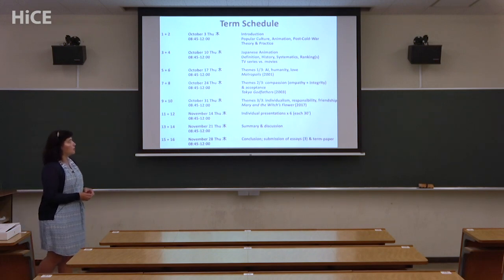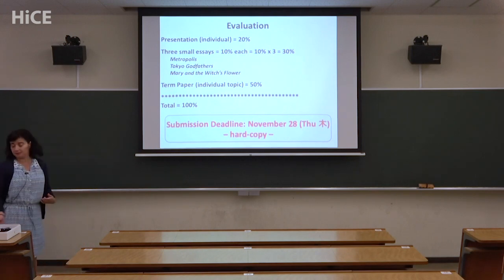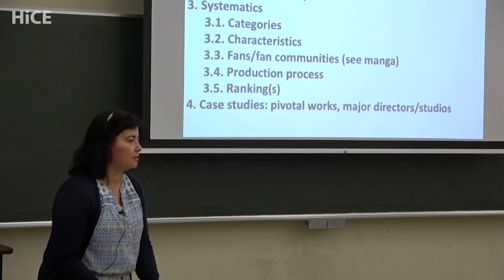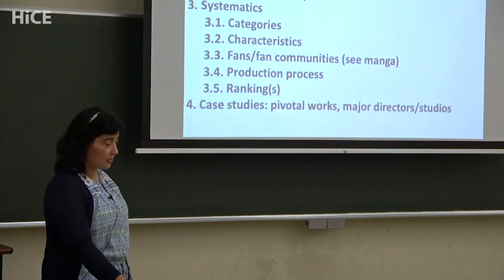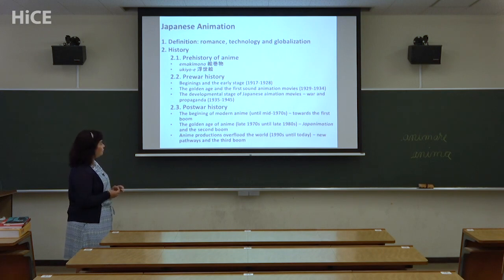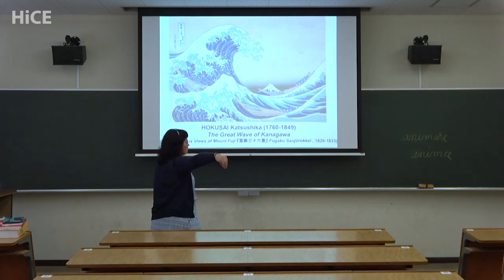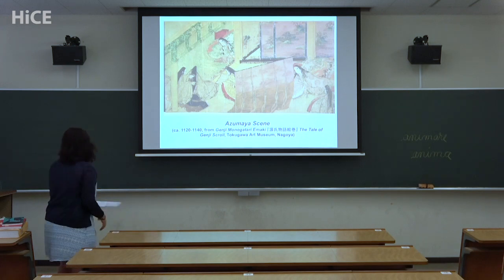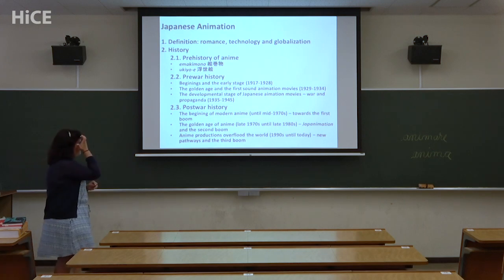HiCE018: Japanese Popular Arts and Culture I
Instructor: Maria Mihaela Grajdian, Graduate School of Integrated Arts and Sciences, Hiroshima University
School: School of Integrated Arts and Sciences
Shoot: 3 October, 2019
Language: English